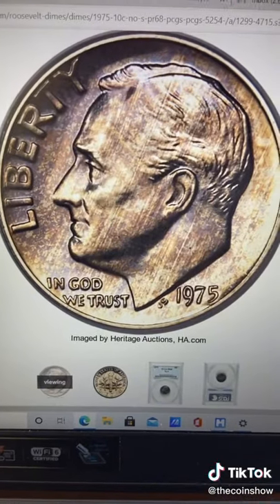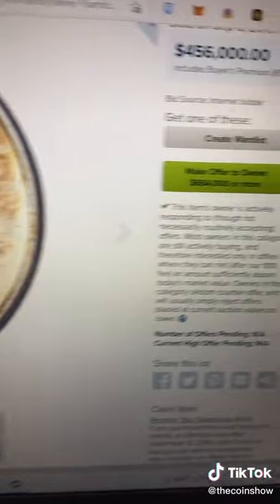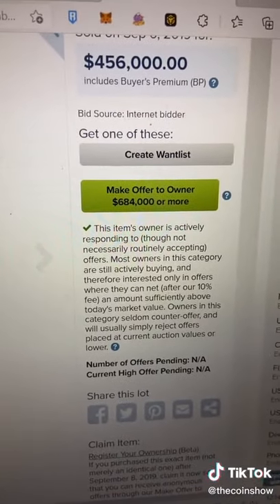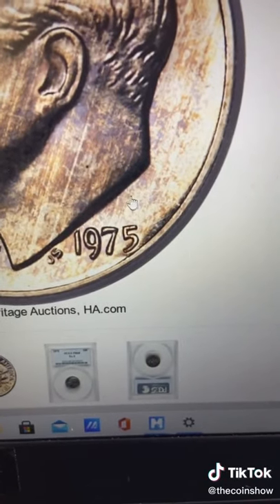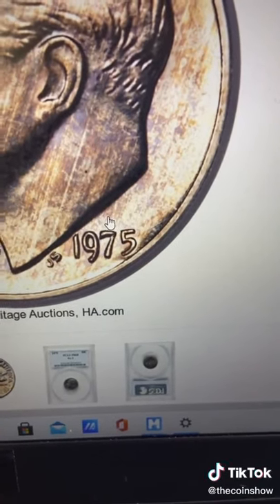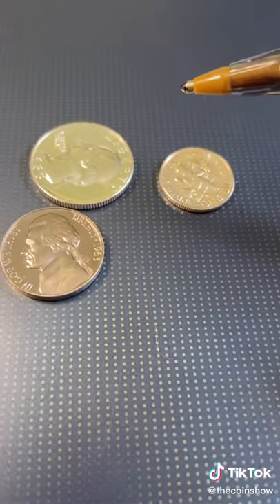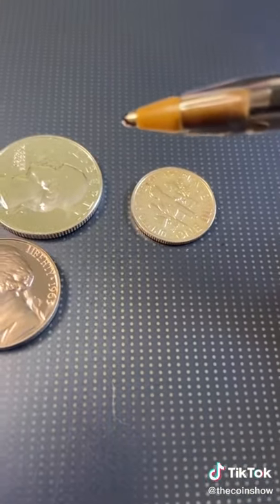Eric Miller - Life changing Dime that you’re gonna wish you knew about sooner.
Eric Miller - Life changing Dime that you’re gonna wish you knew about sooner. coin dime money 4u beginning vid cred- @TRAP LORD